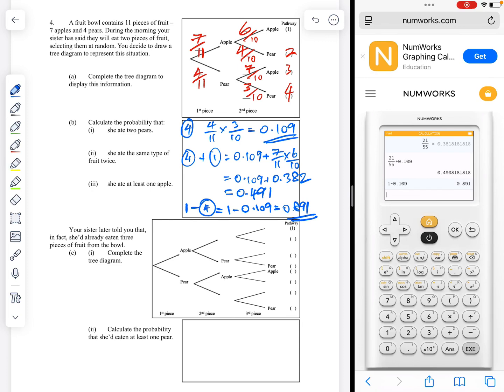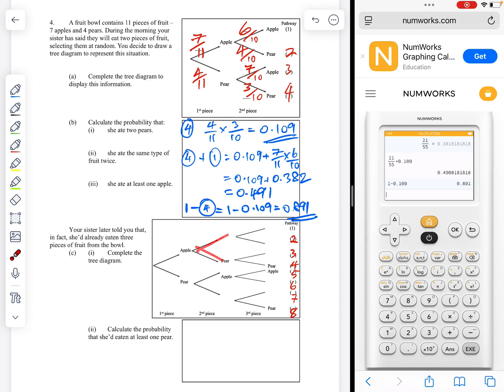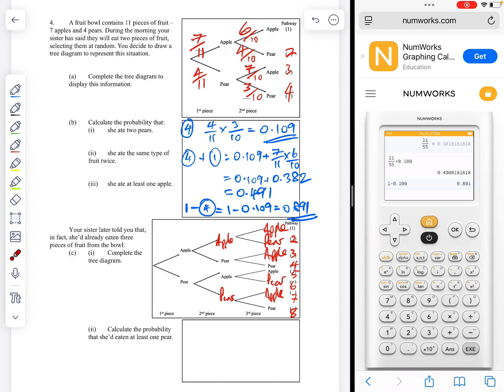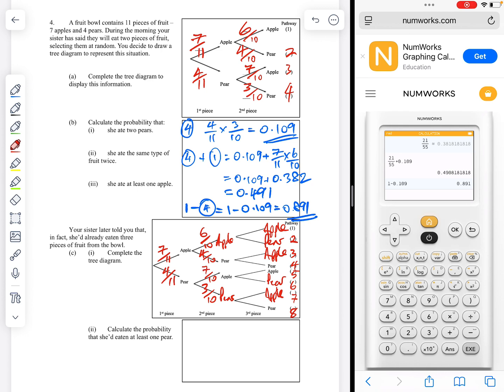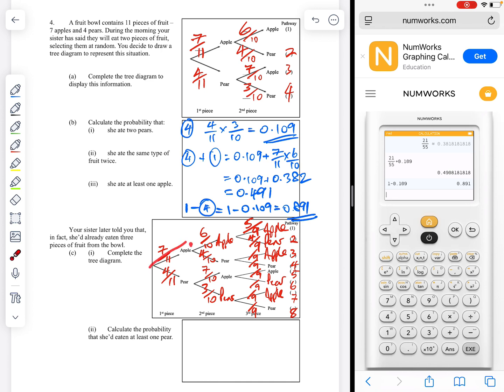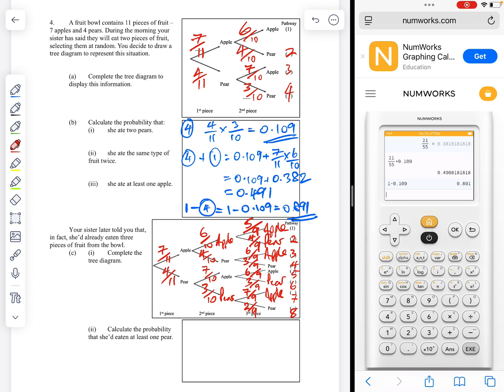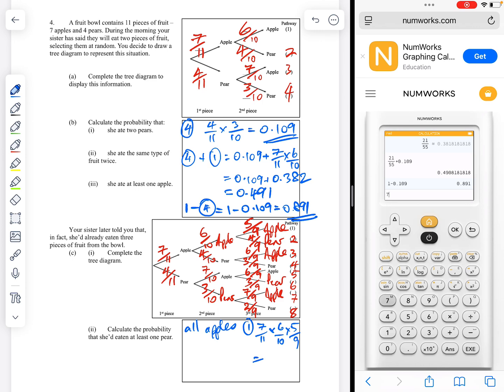WB3: chapter 6 - question 4c